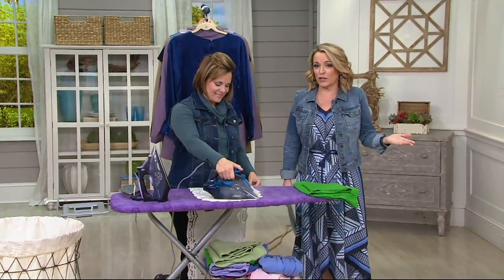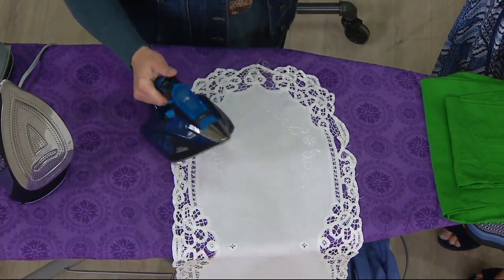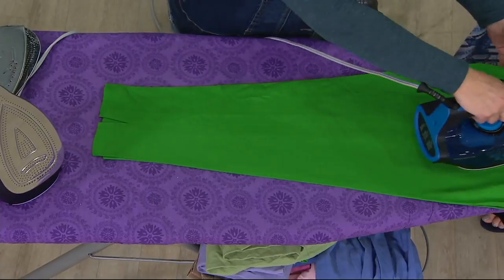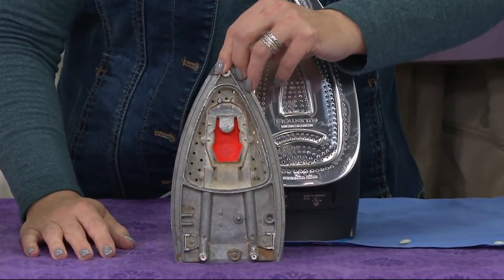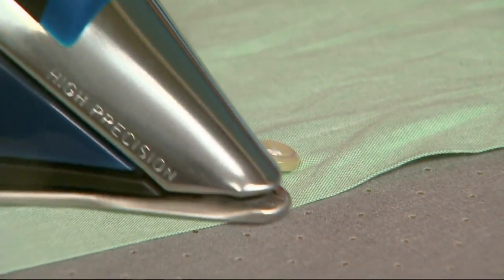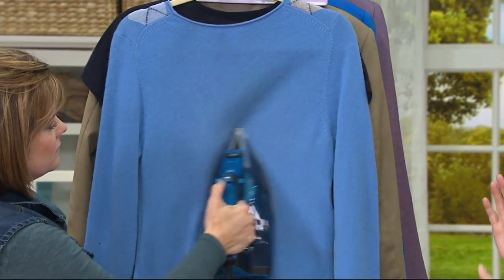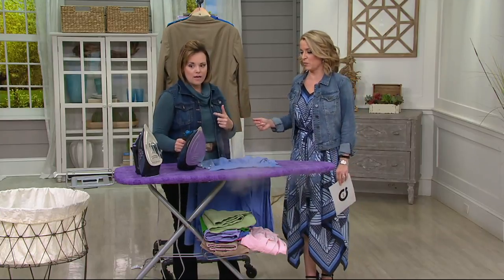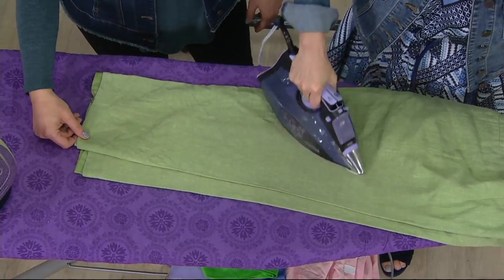Rowenta Project Runway 1750 Watt Floral Design Steam Iron on QVC